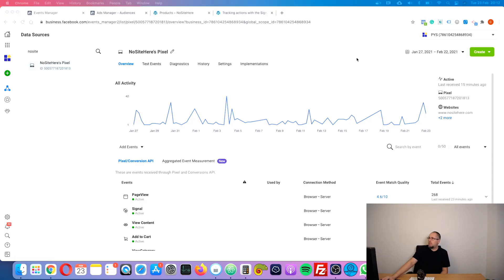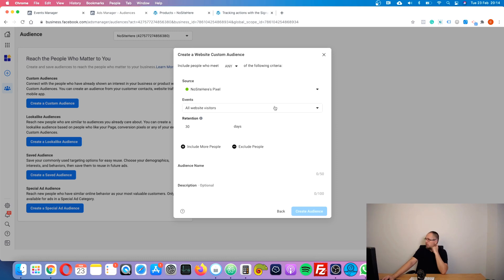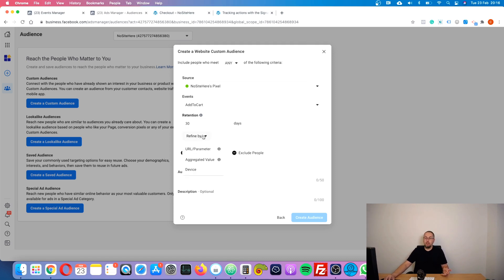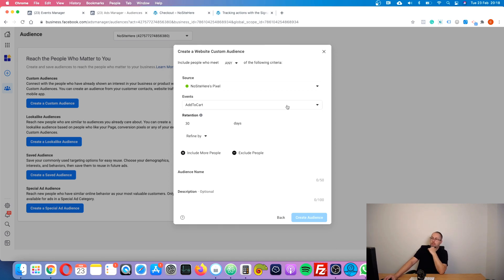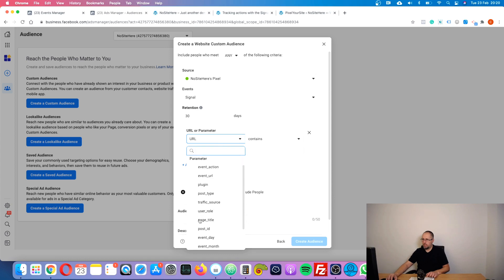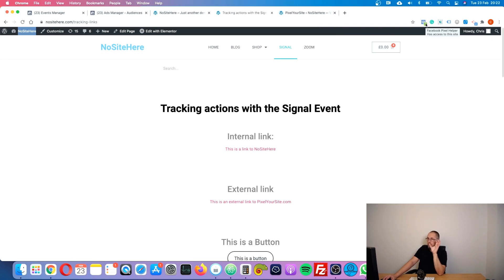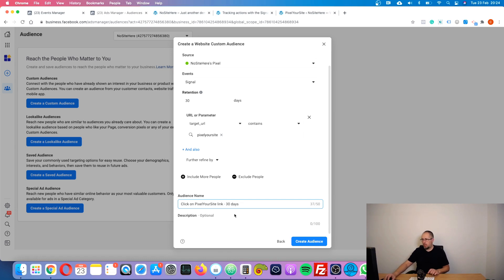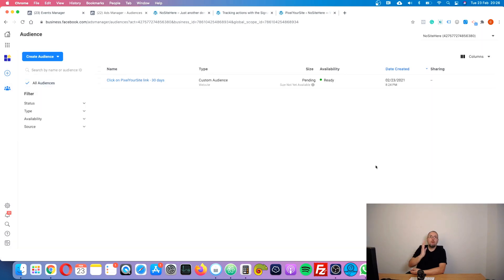Facebook Custom Audiences Using Pixel Events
This is how you can create Custom Audiences using Pixel Events. The strategy is very flexible and lets you create custom audiences for any segment of your website traffic.

Once you have your Custom Audience, you can retarget it, exclude it, or use it for Lookalikes.